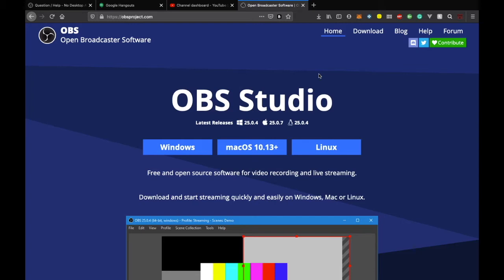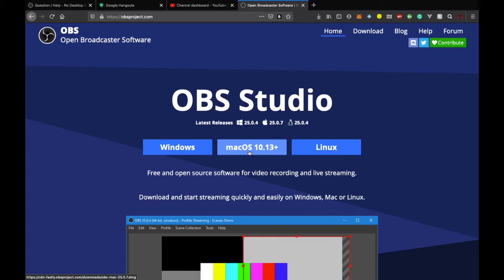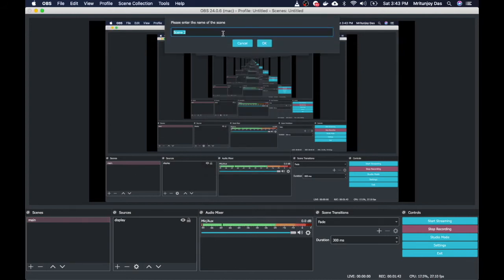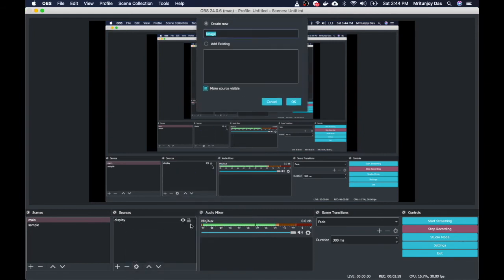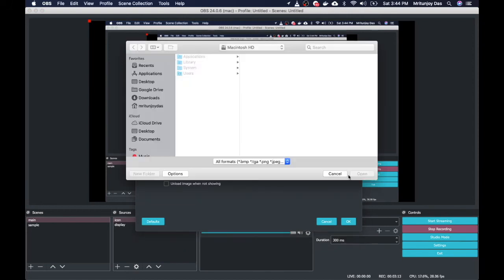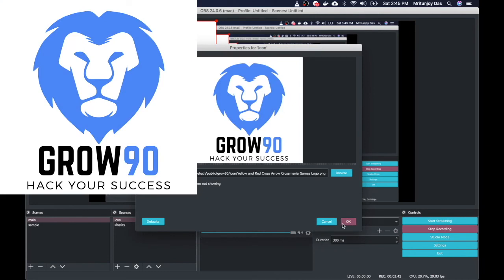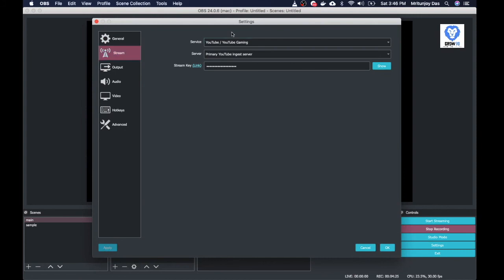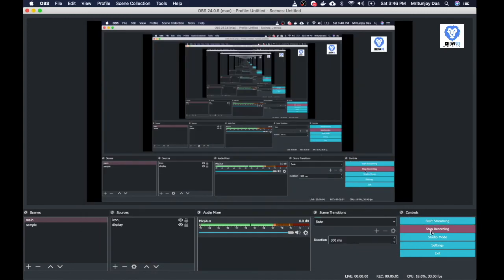#2 Grow90 Tutorial - Using OBS (Open Broadcaster Studio)